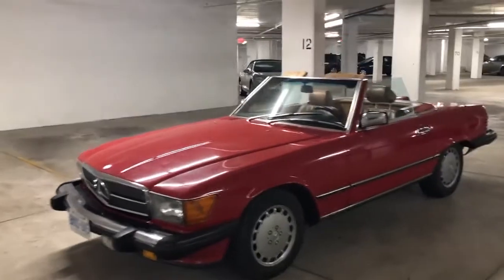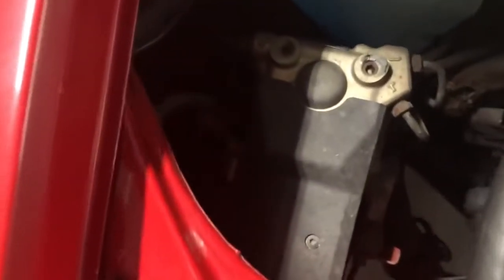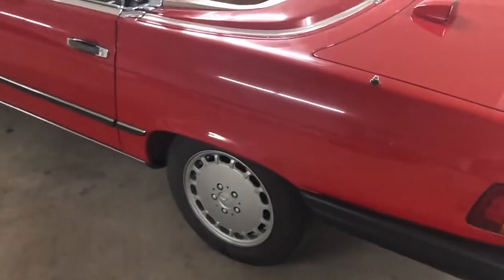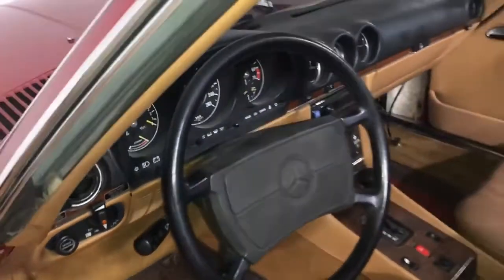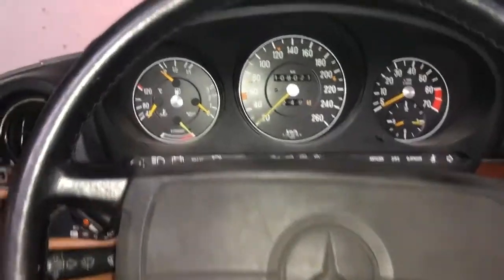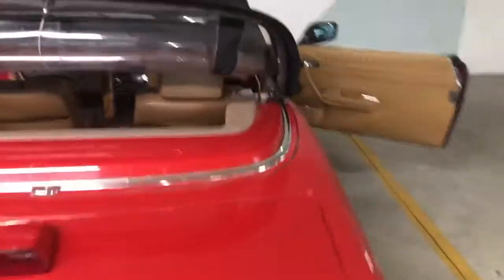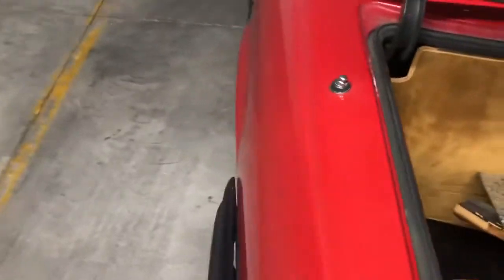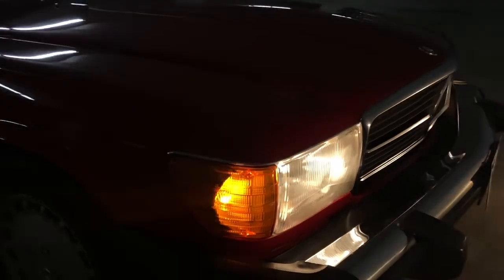Mercedes Benz 560SL R107 Buyers Guide